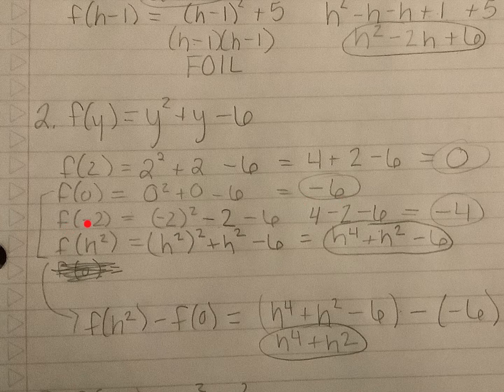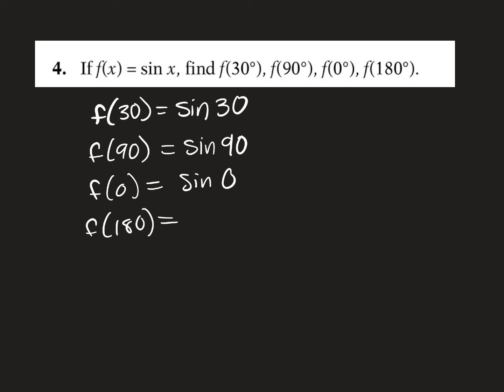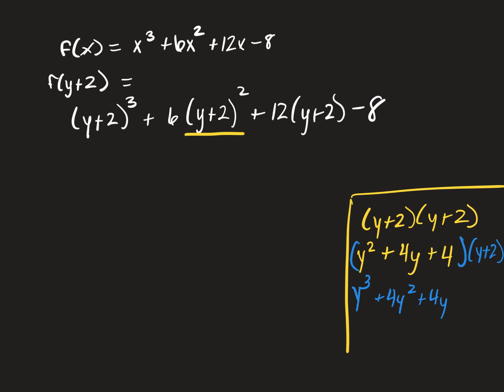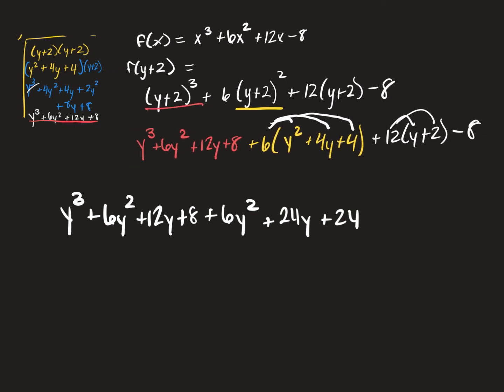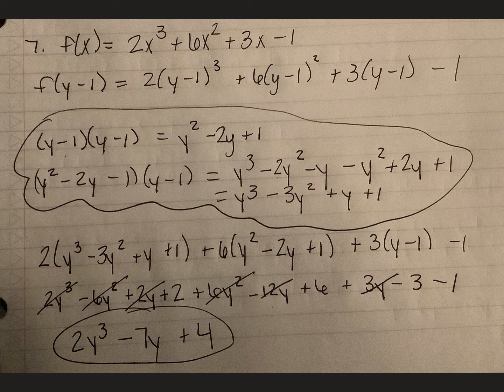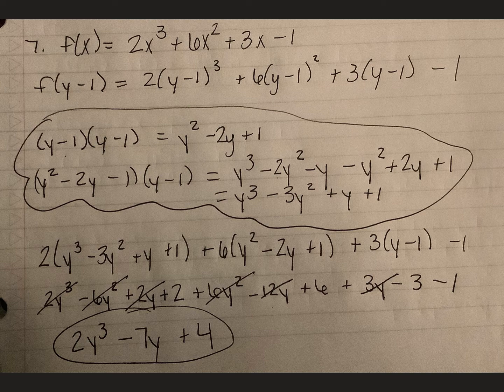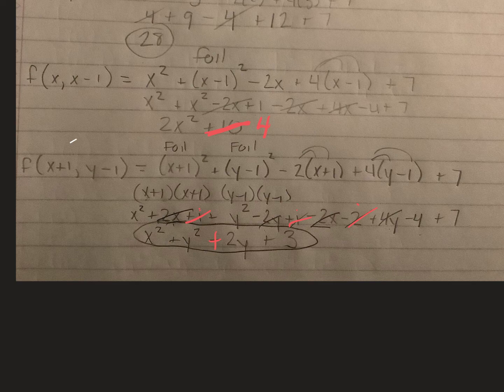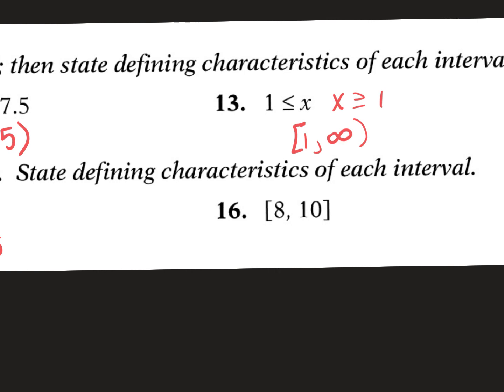5.1 homework review